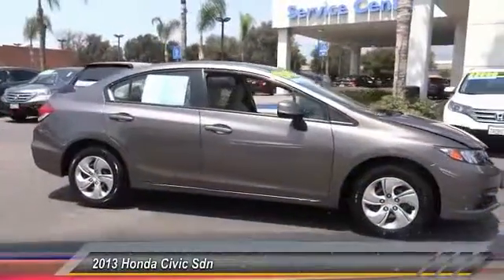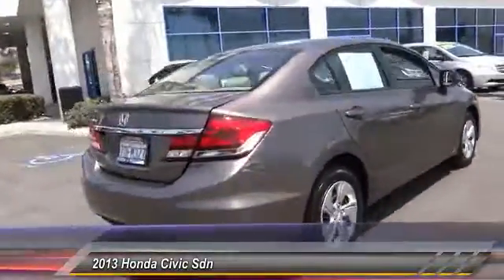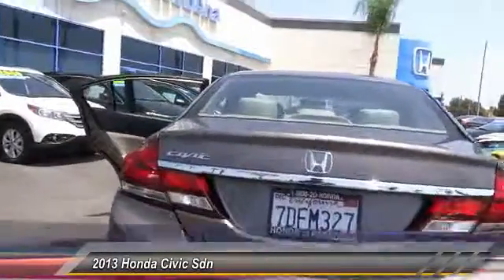2013 Honda Civic Sdn Pasadena Cerritos Los Angeles Alhambra Pasadena, SoCal, Orange County 0161238A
2013 Honda Civic Sdn 4dr Auto LX

HONDA OF PASADENA IS A NEW AND USED HONDA DEALERSHIP PROUDLY SERVICING LOS ANGELES, PASADENA, GLENDALE, ALHAMBRA, CERRITOS, & ALL NEARBY CITIES. THIS GRAY 2013 Honda CIVIC SDN IS EQUIPPED WITH A 1.8L I4 SOHC 16V i-VTEC, AUTOMATIC TRANSMISSION, AND RECEIVES AN ESTIMATED 28 City/39 Hwy MPG. CONTACT HONDA OF PASADENA TO SCHEDULE A TEST DRIVE AND TAKE THIS 2013 Honda CIVIC SDN HOME TODAY, OR VISIT OUR SHOWROOM CONVENIENTLY LOCATED AT 1965 E. FOOTHILL BLVD, PASADENA, CA 91107. STOCK #: 0161238A | 2013 Honda Civic Sdn 4dr Auto LX SECURITY SYSTEM TRACTION CONTROL POWER WINDOWS 2013 Honda CIVIC SDN 4dr Auto LX Gray w/Cloth Seat Trim. You can thank the Sunday driver for this one. A long legacy of a love for the craft is obvious. Who could say no to a simply outstanding car like this wonderful-looking 2013 Honda Civic? It is nicely equipped with features such as Gray w/Cloth Seat Trim. You'll love how great it is on gas! So hurry in because that makes this a POPULAR vehicle! Honda Certified Pre-Owned means you not only get the reassurance of a 12mo/12,000 mile limited warranty, but also up to a 7yr/100k mile powertrain warranty, a 182-point inspection/reconditioning. To see more quality vehicles like this one right here just Stock #: 0161238A | VIN: 19XFB2F55DE289697 | 2013 Honda Civic Sdn 4dr Auto LX SECURITY SYSTEM TRACTION CONTROL POWER WINDOWS Honda of Pasadena AT HONDA OF PASADENA, OUR GOAL IS TO SELL THE BEST VEHICLES AT THE LOWEST PRICES AND TREAT OUR CUSTOMERS WITH RESPECT. AS A CALIFORNIA HONDA DEALER, WE BELIEVE WHEN YOU CHOOSE HONDA OF PASADENA YOU ARE MAKING THE RIGHT CHOICE.